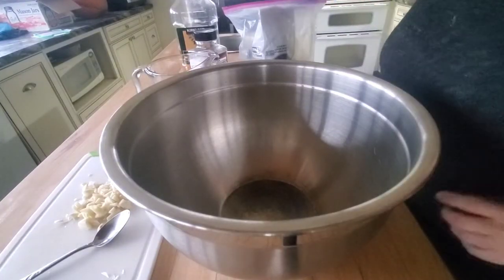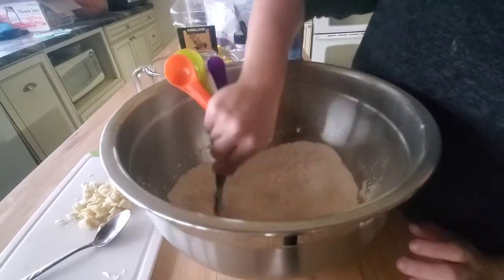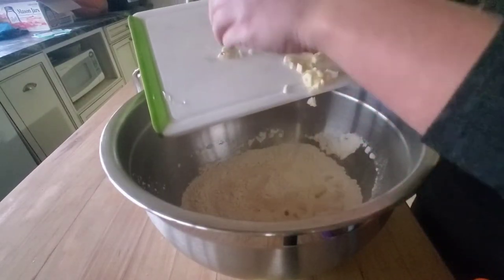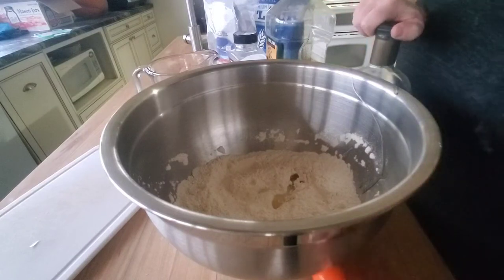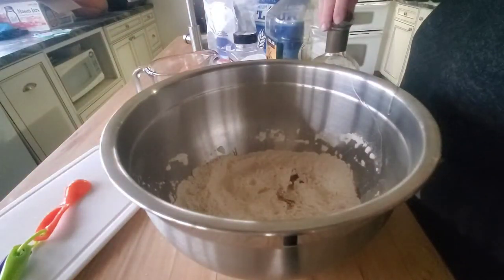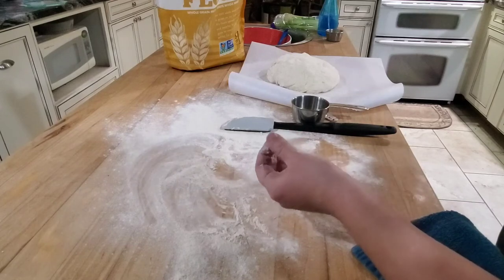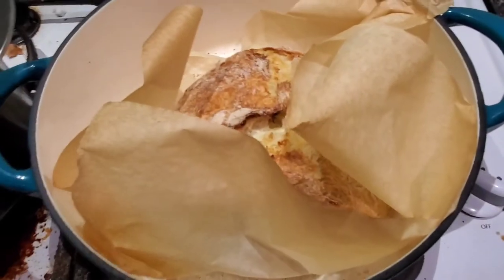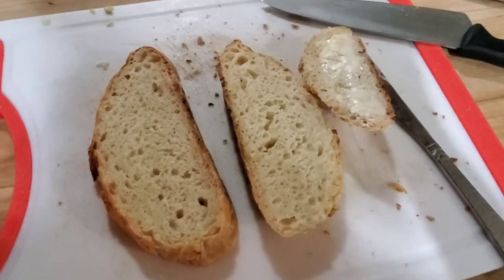Recipes From the Homestead: Easy No Knead Bread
This is a super simple no knead bread recipe that I make a few times a week (okay, every day).

Ingredients:
3 Cups Flour
2 Teaspoons (1 packet yeast)
1 Teaspoon Salt
1/2 Tablespoon Maple Syrup (or other sweetener)
1/3-1 Cup Water
2 Tablespoons Olive Oil
Optional: Rough chopped garlic, herbs, cheese, go wild with whatever you want to add into your bread!

Directions:
1) Combine flour, yeast, and salt. Stir until combined.**
2) If you want to add in garlic or anything else do it now and stir until dispersed in the flour mixture.
3) Add in the maple syrup and olive oil.**
4) Slowly add water starting with a 1/3 cup until all the dough comes together in a sticky blob and there is  no dry flour on the sides of the bowl.
5) Cover and let rise in a warm area until doubled in size (usually 2 hours unless your house is freezing).
6) Preheat oven to 450 with dutch oven inside with the lid on.
7) Plop the sticky dough mess onto a well floured surface, scrape the bowl with a spatula if needed.
8) Fold the dough over on itself 2-3 times then transfer to parchment paper and form a ball, let rise while oven is pre-heating.
9) Place parchment paper with dough ball into the dutch oven, place the lid on and cook for 30 minutes. Remove lid and cook until top is golden brown, usually 15 minutes.
10) Now comes the hardest part, remove bread from the oven and let it cool down so it does not deflate when you cut it.

**If using a dry sweetener like sugar add with the other dry ingredients.